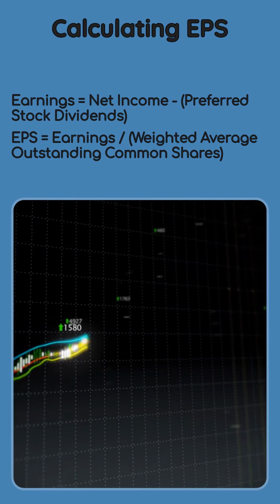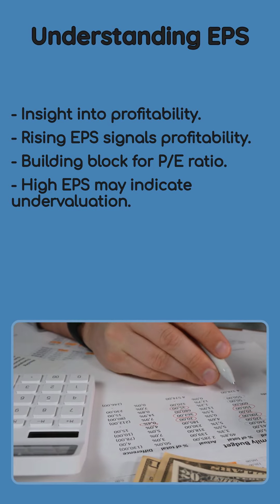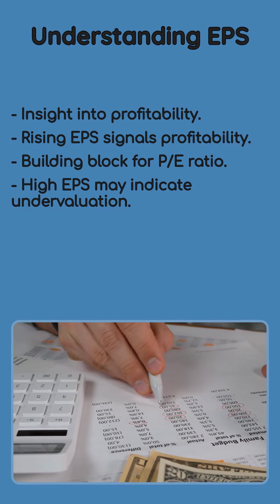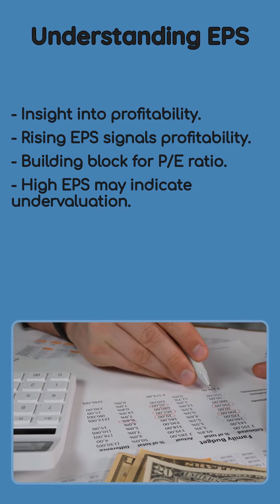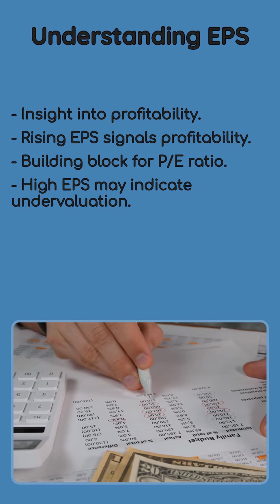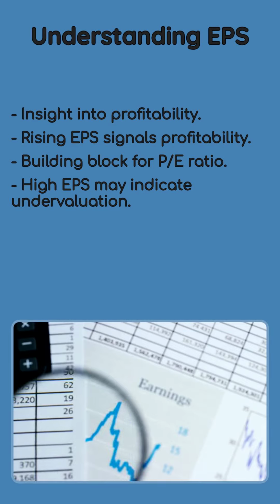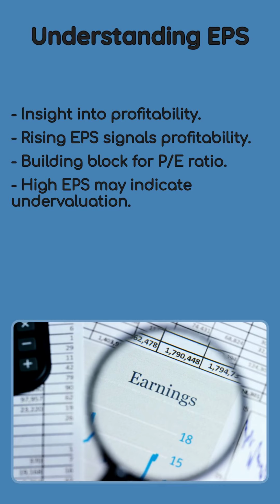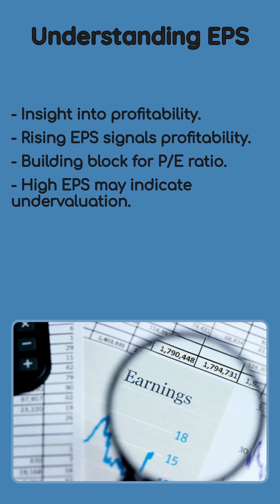Calculating Earnings Per Share